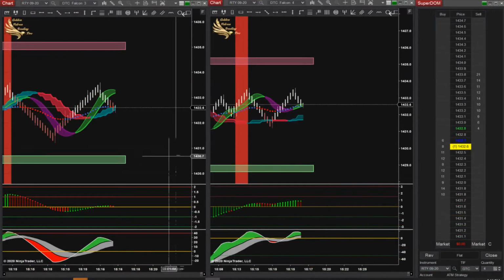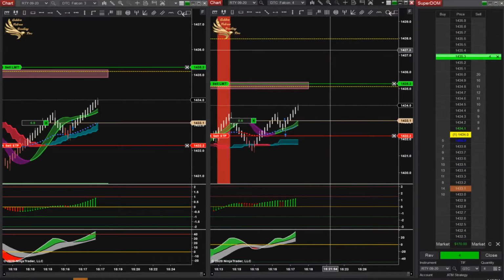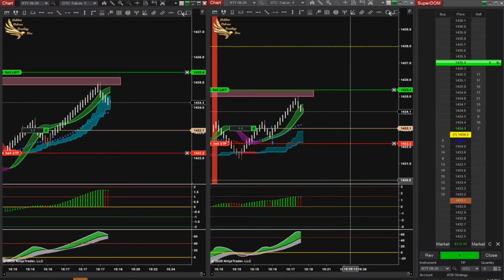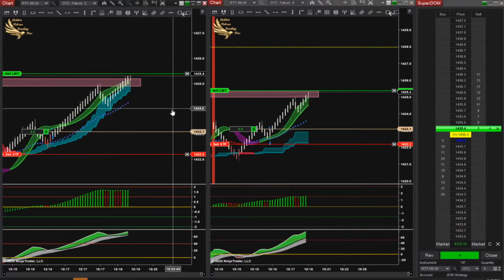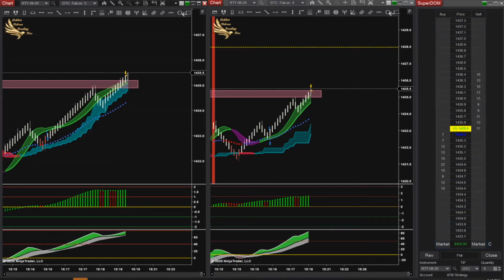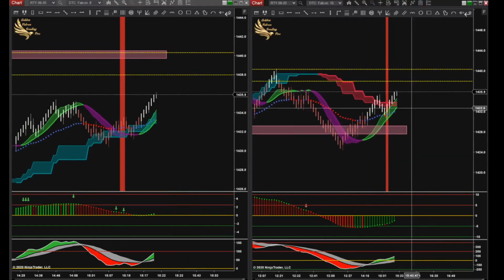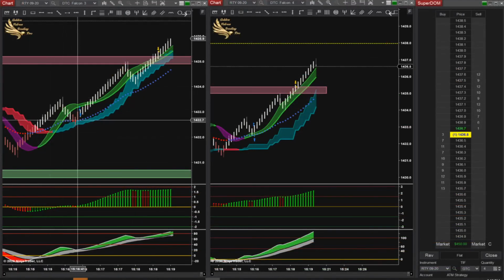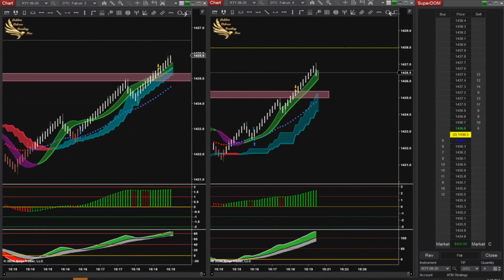Day Trading Futures 〚𝐋𝐈𝐕𝐄〛| Learn to Day Trade Futures with Day Trading Coach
To be a successful day trader, you need to know:

1. Where the market is at.
2. Where it's been.
3. And where it is going.
Unless you know what the market's next move, YOU HAVE NO BUSINESS being in a trade HOPING you will make some money.

Day Trading is NOT GAMBLING! The market has a system. One must learn the system first to be successful at it. At Day Trading Coach, we will show exactly that.

We offer a proven trading system + the mindset training needed to trade it successfully.

We Offer the following membership packages:

Trading system software, course videos, and Coaches to train you.(Comes with our Guarantee).

All material and postings are NOT intended as Trading Advice.
They are meant to enhance your trading decisions, not make them for you.
This channel has been prepared solely for information purposes, and is not an offer to buy or sell or a solicitation of an offer to buy or sell any security or instrument or to participate in any particular trading strategy. The information presented in this channel is for general information purposes only. Although every attempt has been made to assure accuracy, we assume no responsibility for errors or omissions. Examples are provided for illustrative purposes only and should not be construed as investment advice or strategy. The information presented herein has not been designed to meet the rigorous standards set by the Commodity Futures Trading Commission for disclosure statements concerning the risks involved in trading futures or options on futures. That disclosure statement must be provided to you by your broker.
The materials in this channel do not attempt to describe the risks to investors that may be associated with the way trading is conducted in any particular futures market or in any market for an underlying or related interest. In the preparation of this channel, every effort has been made to offer the most current, correct and clearly expressed information possible. Nonetheless, inadvertent errors can occur and applicable laws, rules, and regulations often change.

This channel disclaims any responsibility for losses incurred for market positions taken by viewers, members, subscribers or clients in their individual cases, or for any misunderstanding on the part of any users of our website and this channel. This channel shall not be liable for any direct, indirect, incidental, special, or consequential damages, and in no event will this channel be held liable for any of the products or services offered through this channel.